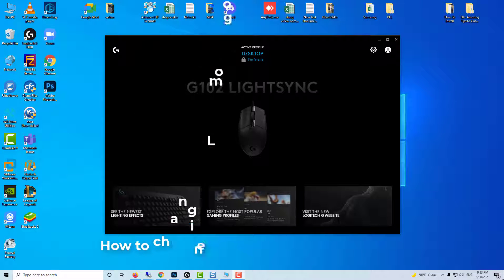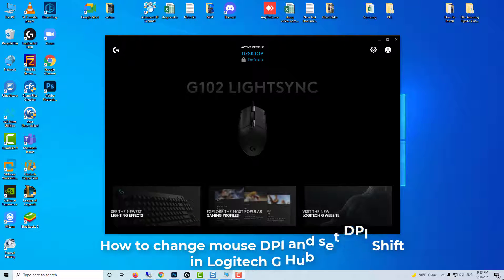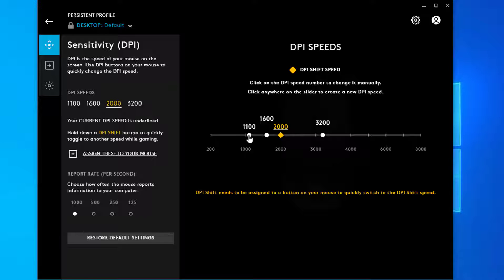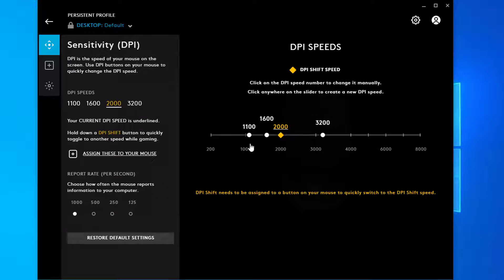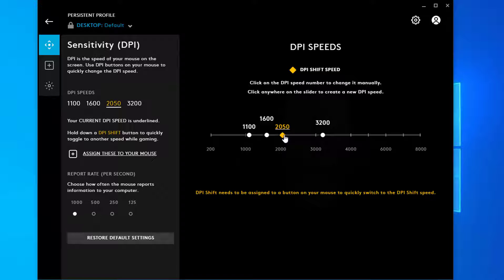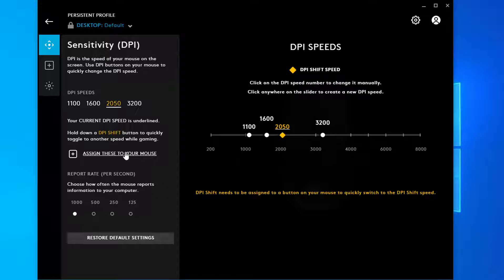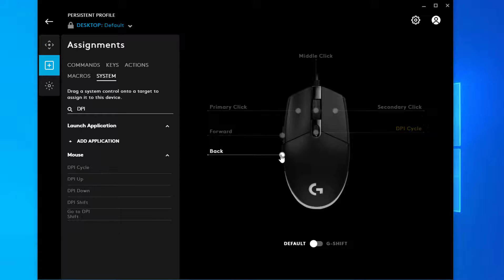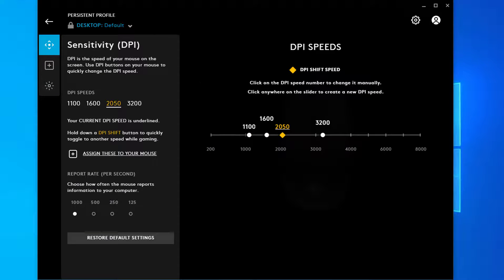How to change mouse DPI and set DPI Shift in Logitech G Hub | G102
This video will show you how to change mouse DPI and set DPI Shift in Logitech G Hub in Logitech G hub software. This video uses the Logitech G102 gaming mouse as an example. However, the steps are similar for other Logitech gaming mice.